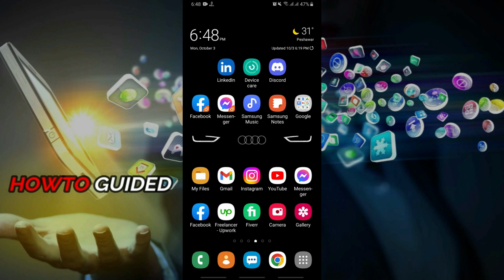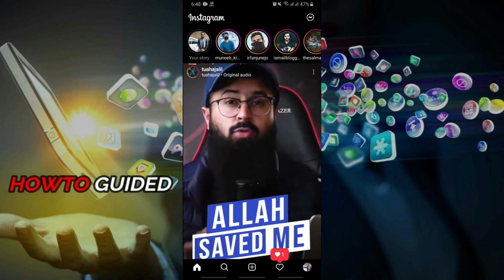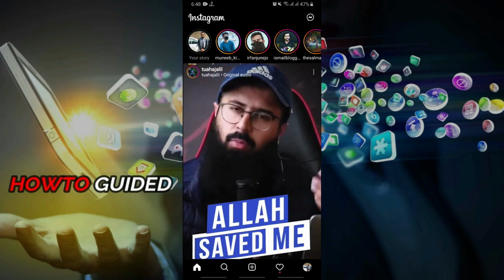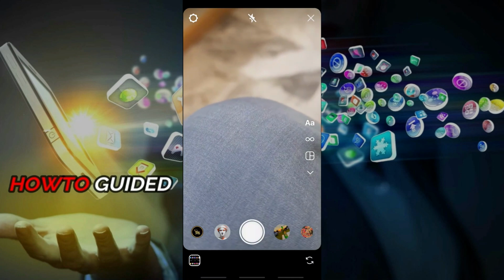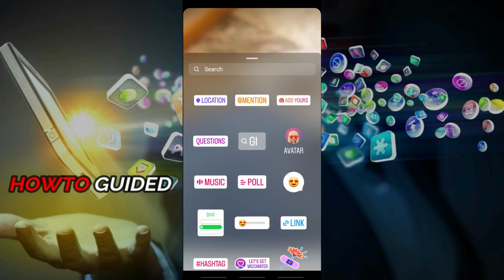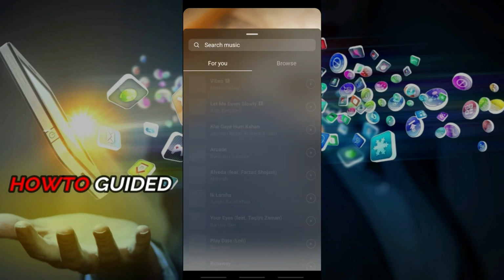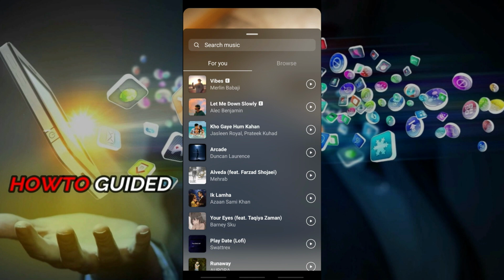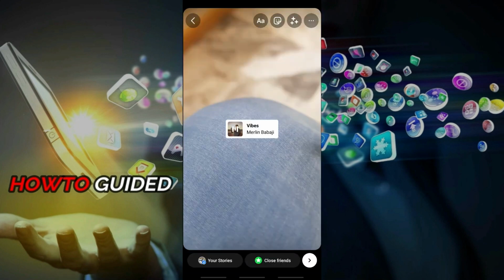HOW TO ADD MUSIC IN MY INSTAGRAM STORY